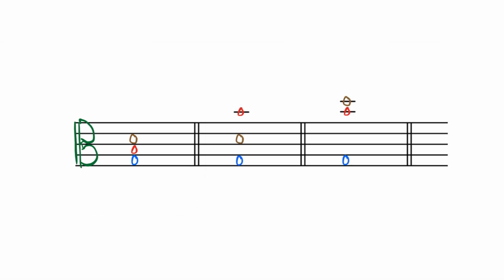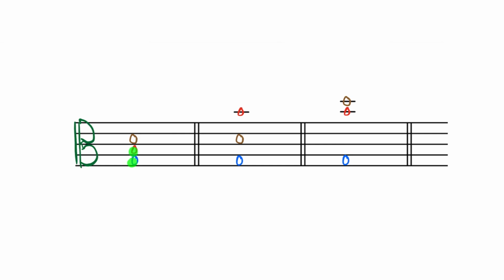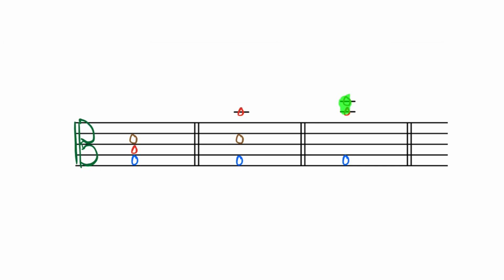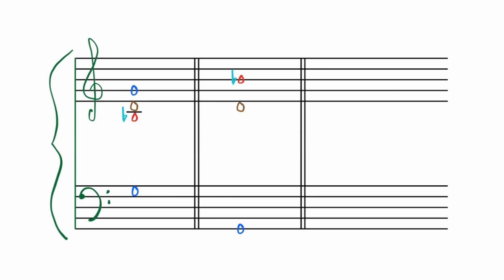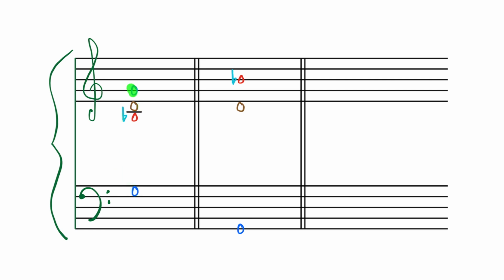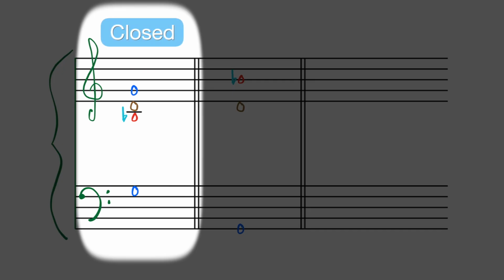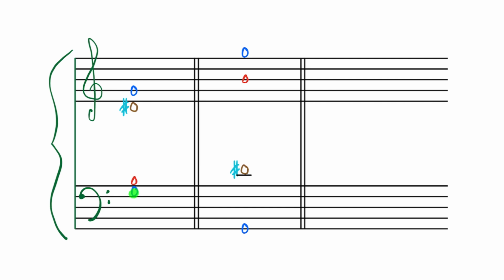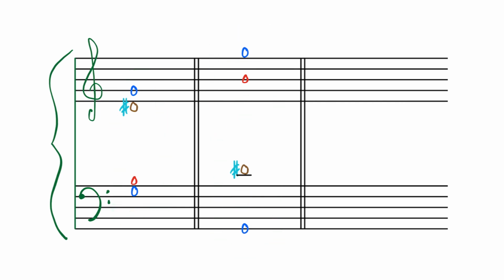Chord Voicing - Open vs. Closed Position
Dr. Ray explains "open" and "closed" chord voicings, as viewed on both a single staff and the grand staff.

0:00 - Intro - Single staff
1:13 - Stacking above the lowest note
3:14 - In keyboard texture
4:04 - Doubled chord members
5:21 - In SATB texture